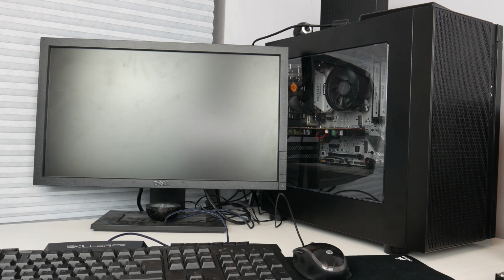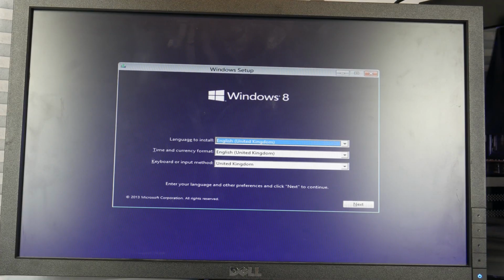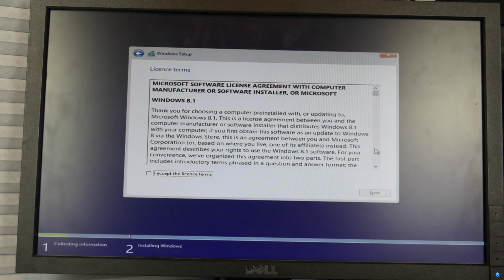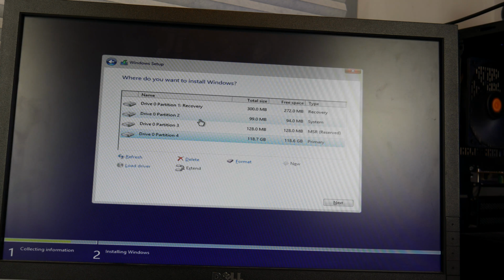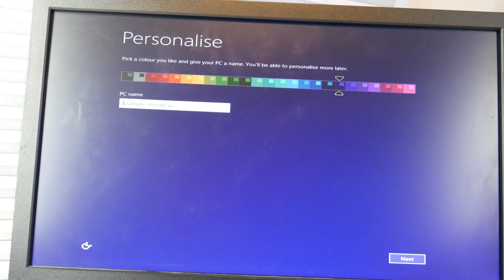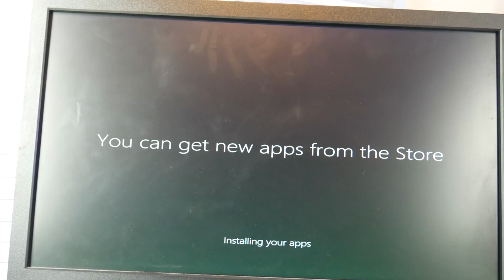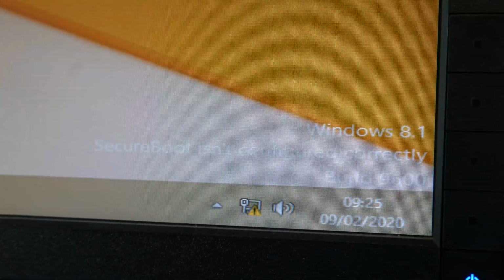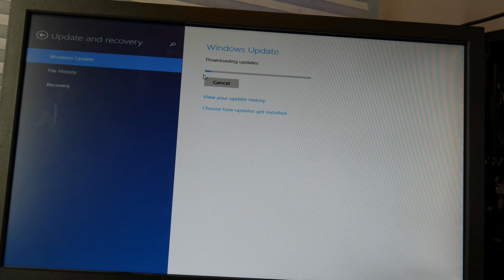Installing Windows 8.1 On The CEX Gaming PC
In this video, I install Windows 8.1 on an SSD in the CEX gaming computer.